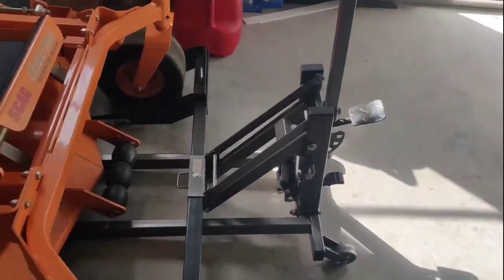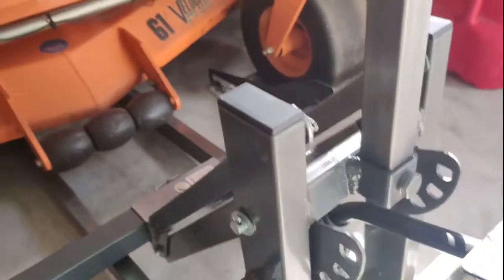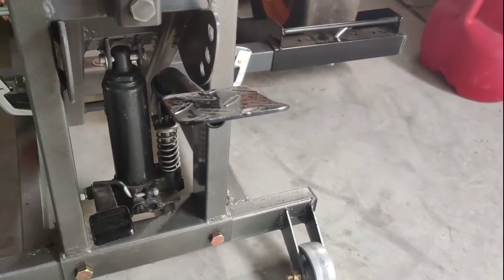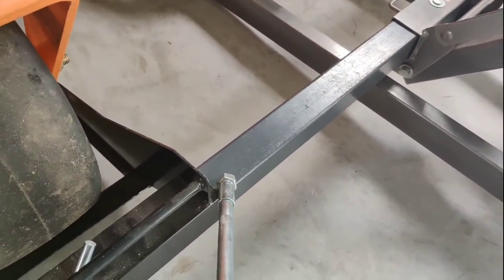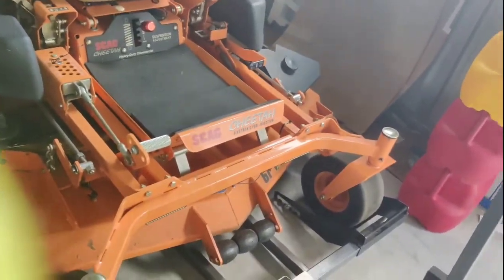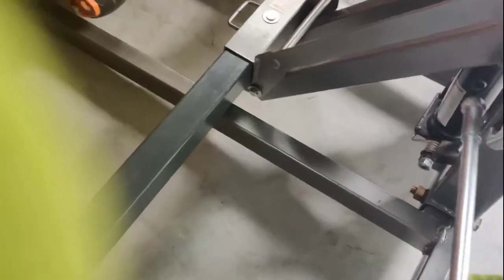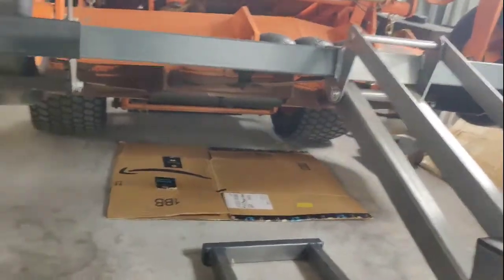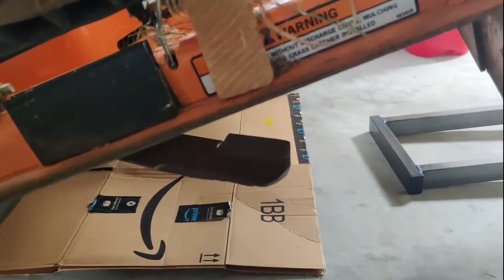Harbor Freight Modified Mower Lift For My Scag Cheetah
Harbor freight mower lift used to lift my Scag Freedom Z and now modified to Lift my Scag Cheetah 61".